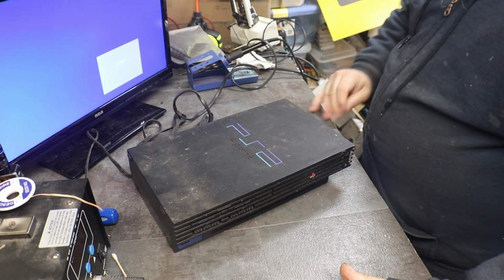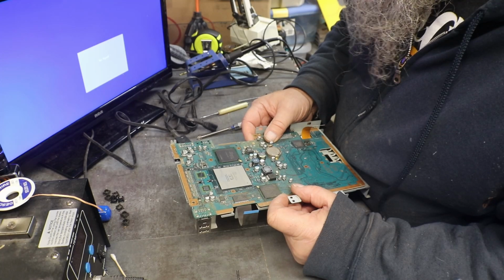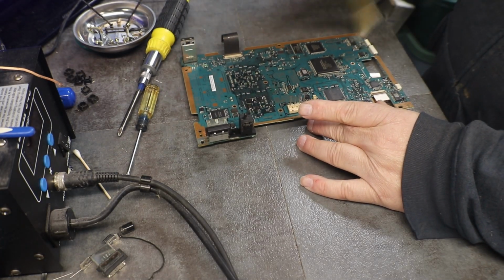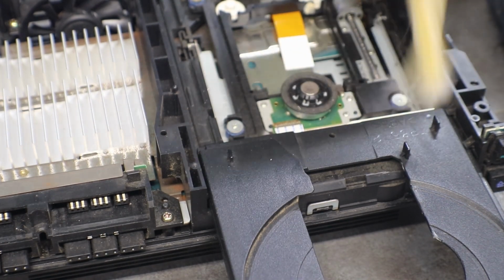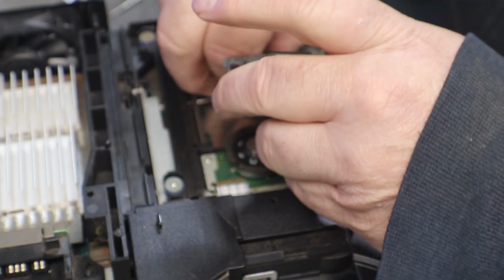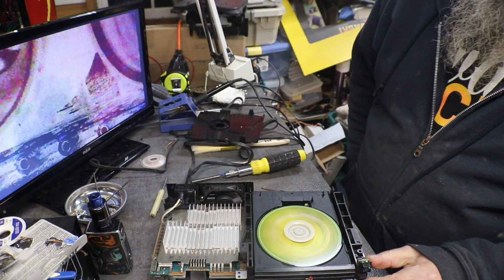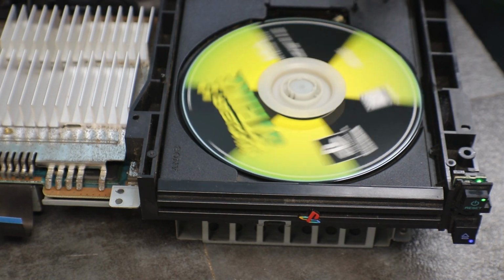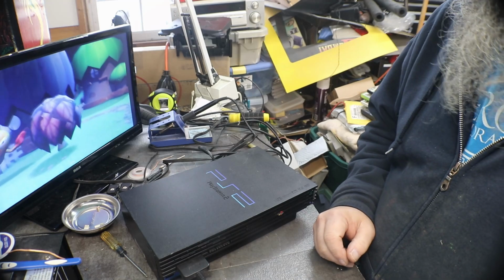Sony PlayStation 2 Multiple Issues / AV Port Replacement Drive Issues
In this video, I change the av port and repair drive issues on a PlayStation 2.